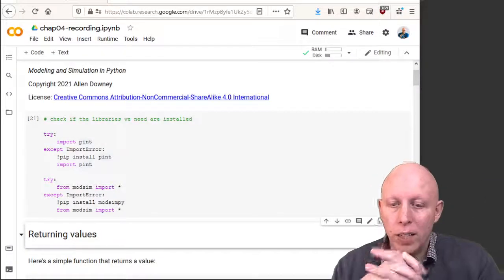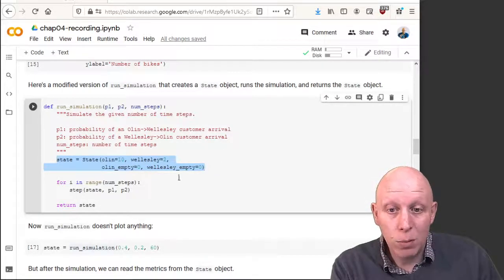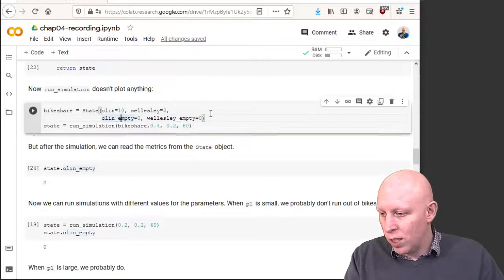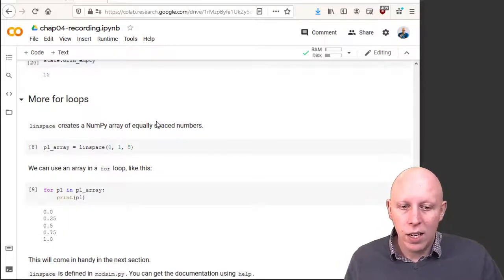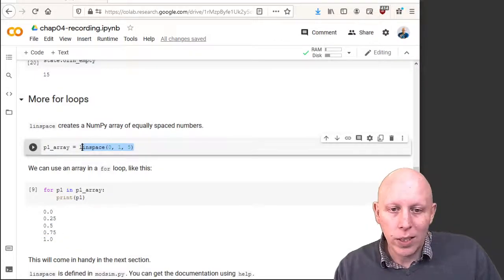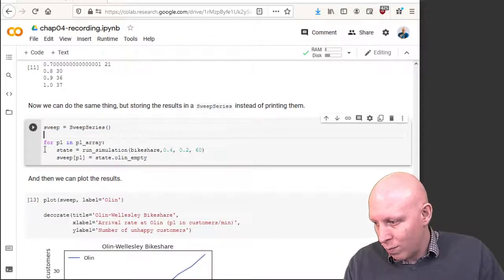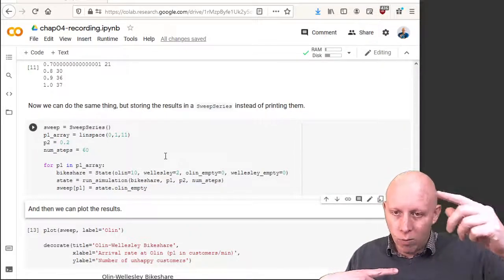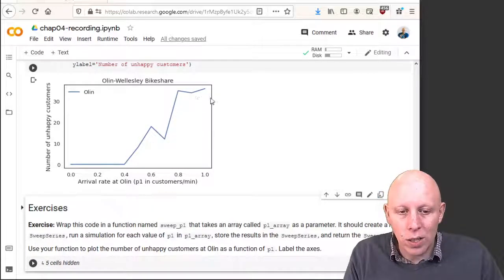Modeling and Simulation in Python - Chapter 4 - Coding the SweepSeries